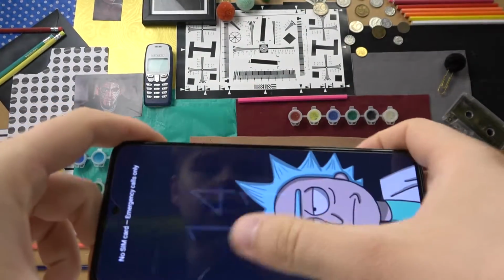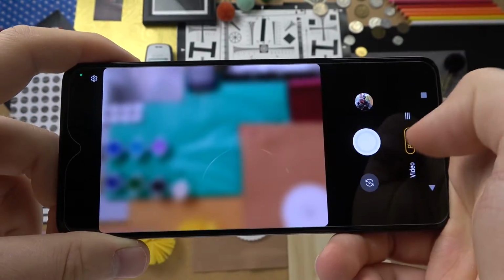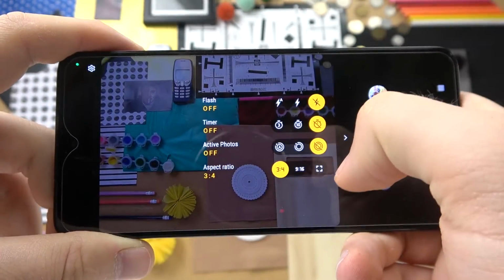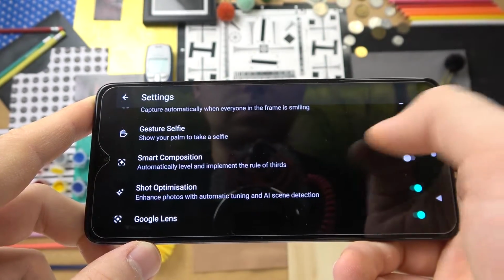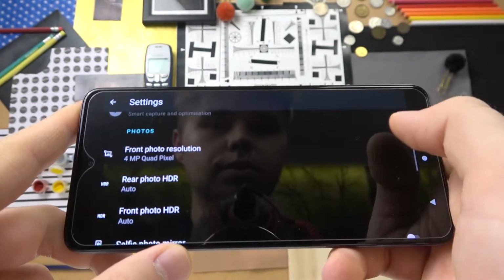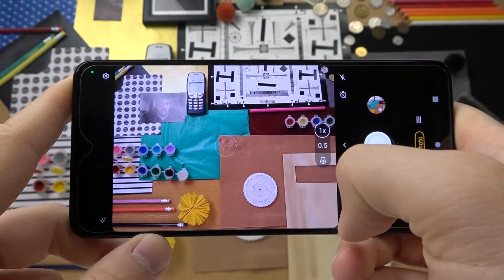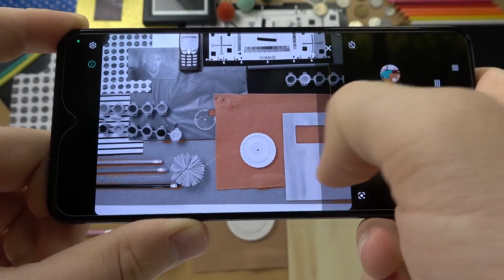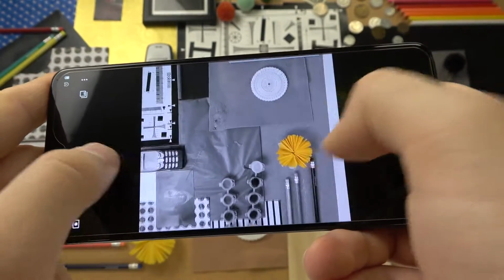MOTOROLA Moto G52 Camera Tricks and Tips | The Best Hidden Camera Features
MOTOROLA Moto G52 Tutorials:
Want to learn more about the best camera functions of MOTOROLA Moto G52? Wondering how to activate the MOTOROLA Moto G52's super camera? You will learn how to use the camera top tricks on the MOTOROLA Moto G52 in this tutorial. Check out the attached instructions, which will show you how to locate the best camera features that will help you create the best pictures using your MOTOROLA Moto G52 camera. With the uploaded video guide, we will be able to better use your MOTOROLA camera.

MAIN CAMERA Triple 50 MP, f/1.8 (wide), 1/2.76", 0.64µm, PDAF
8 MP, f/2.2, 118˚ (ultrawide), 1/4.0", 1.12µm
2 MP, f/2.4, (macro)
Features LED flash, HDR, panorama
Video 1080p@30fps
SELFIE CAMERA Single 16 MP, f/2.5, (wide), 1.0µm
Video 1080p@30fps